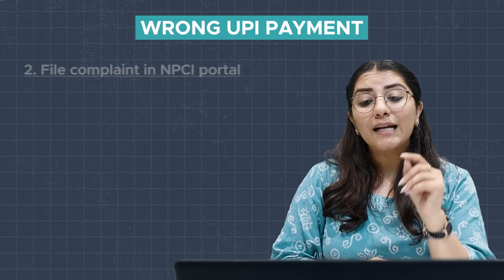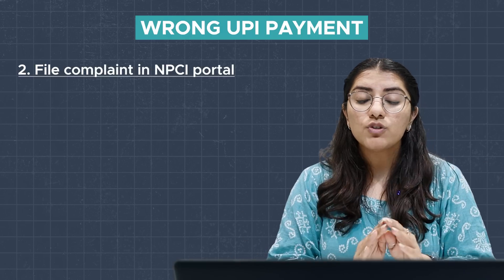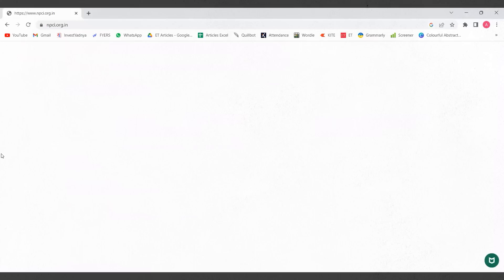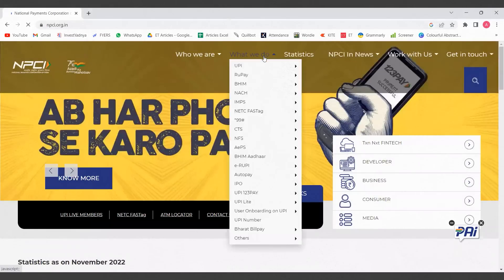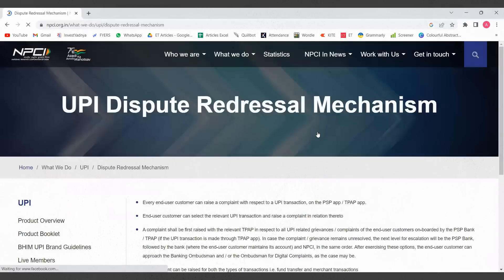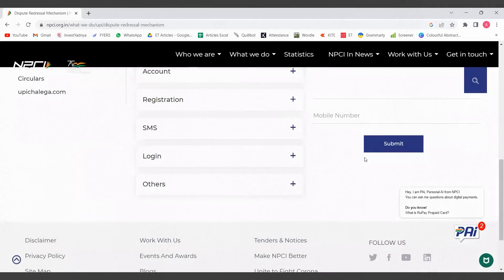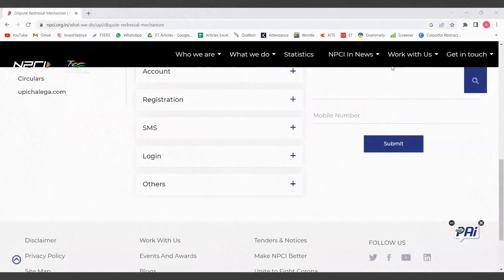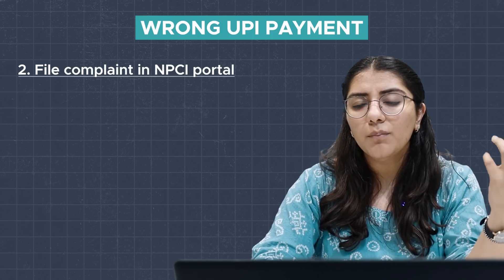Money sent to wrong UPI-Id? 4 Solutions | Wrong UPI payment solutions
Unified Payments Interface (UPI) is a system that allows for the transfer of money between bank accounts in India using a smartphone. It is a real-time, interbank electronic funds transfer system that allows you to send and receive money instantly.

To use UPI, you need to have a bank account and a smartphone with an internet connection. You will also need to download a UPI app, such as Google Pay, PhonePe, or BHIM, which will allow you to create a UPI ID. This ID is a unique identifier that consists of your name and a randomly generated code. It is used to send and receive money through UPI.

To make a UPI payment, you will need the recipient's UPI ID or their bank account and IFSC code. You can then enter this information and the amount you want to send in the UPI app, and the money will be transferred instantly.

If you have sent money to the wrong UPI ID by mistake, you may be able to recover it depending on the bank's policies and the status of the transaction. It is important to act quickly if you have sent money to the wrong UPI ID, as the chances of recovering the money may decrease as time passes.

Yadnya Books and eBooks now available:
On Amazon

Use of this information is at the user's own risk. The Company and its directors, associates and employees will not be liable for any loss or liability incurred to the user due to investments made or decisions taken based on the information provided herein. The investment discussed or views expressed herein may not be suitable for all investors. The users should rely on their own research and analysis and should consult their investment advisors to determine the merit, risks and suitability of recommendation. Past performance is not a guarantee for future performance or future results. Information herein is believed to be reliable, although its accuracy and completeness cannot be guaranteed. The images used may be copyright of the company or third party.

Yadnya Academy Pvt. Ltd. (InvestYadnya) is registered with SEBI under SEBI (Research Analyst) Regulations, 2014 with registration no. INH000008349.
1. Neither Research Analyst nor the entity nor his associates or relatives have any financial interest in the subject Company;
2. Neither Research Analyst nor the entity nor its associates or relatives have actual / beneficial ownership of one per cent or more securities of the subject Company, at the end of the month immediately preceding the date of publication of the research report or date of public appearance;
3. Neither Research Analyst nor the entity nor its associates or his relatives have any other material conflict of interest at the time of publication of the research report or at the time of public appearance.
1. The Research Entity and its associates have not received compensation from the subject company in the past twelve months.
2. The subject company is not or was not a client during the twelve months preceding the date of recommendation.